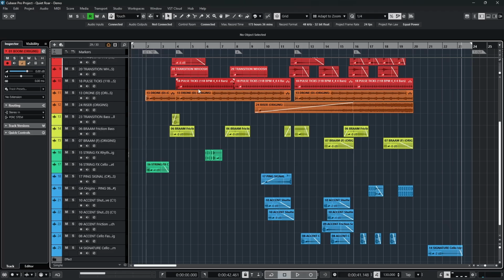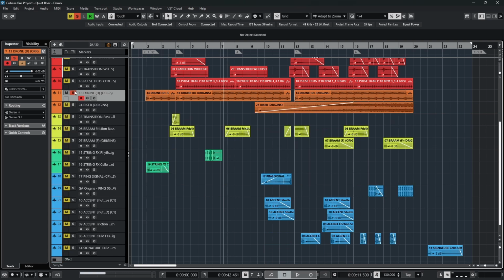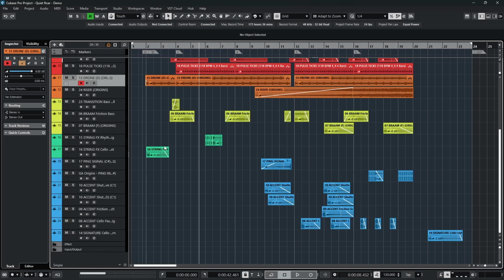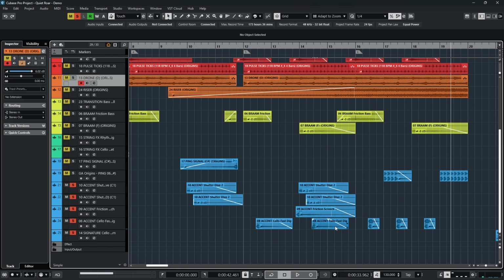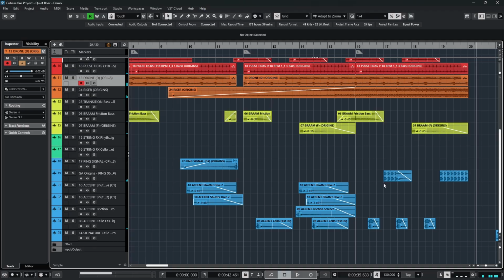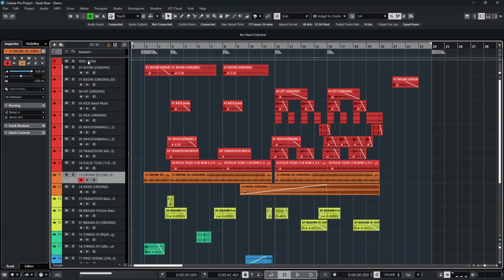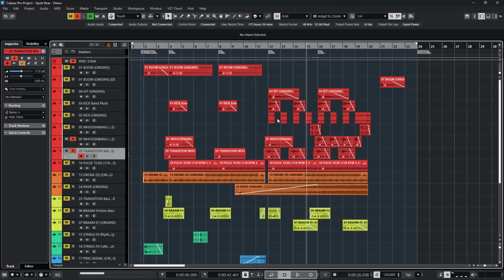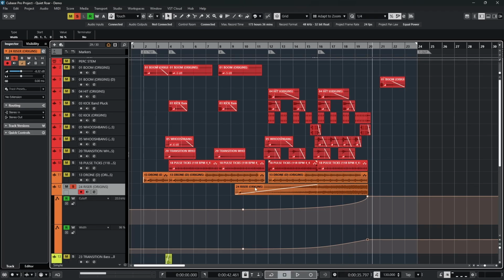Writing trailer music using only our free sample pack.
Writing a trailer track with only our free sample pack Quiet Roar.

Quiet Roar is a free cinematic sample pack featuring hand-picked sound design from our flagship Origins library—crafted for film, game, and trailer music producers.

24 Files
14 Sound Categories
48 kHz / 24-bit WAV format
Recorded & mixed at 192 kHz
60 MB of Samples

Grizzly Audio is proud to present Quiet Roar; our free Sound Design Taster Pack, offering a hand-picked selection of sounds from ORIGINS. Organized into 14 sonic categories the taster pack has been crafted for composers, producers, and storytellers looking to step outside of the conventional.

The source recordings were from our range of acoustic instruments, synthesizers, found sounds, and custom sound design instruments, sculpted through our eclectic mix of outboard gear and custom plug-in chains. We capture and mix everything at 192kHz with ultrasonic microphones, preserving the finest details and nuance of every sound.

1 BOOM
2 KICKS
1 WHOOSHBANG
2 BRAAMS
3 ACCENTS
2 SIGNATURES
1 DOWNER
1 DRONE
2 STRING FX
1 PING
2 PULSES
4 TRANSITIONS
1 RISER
1 HIT